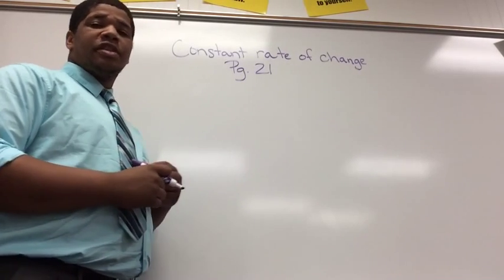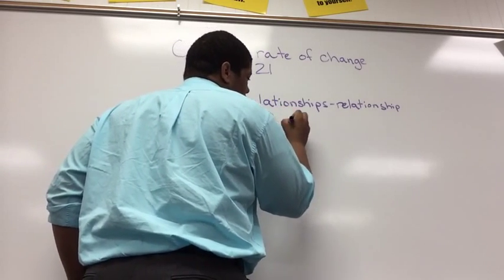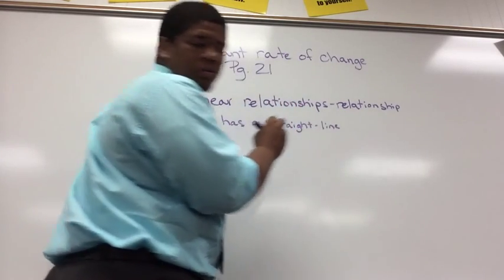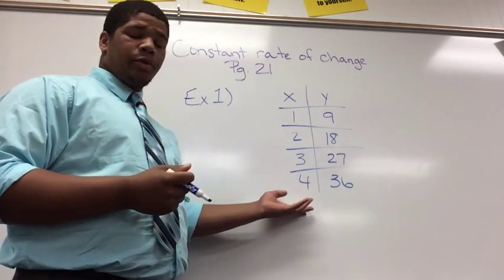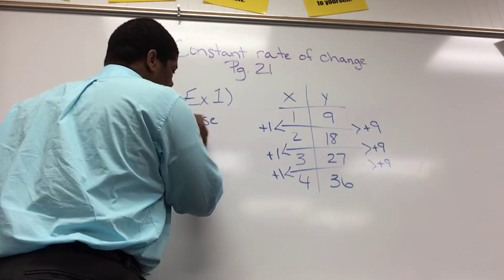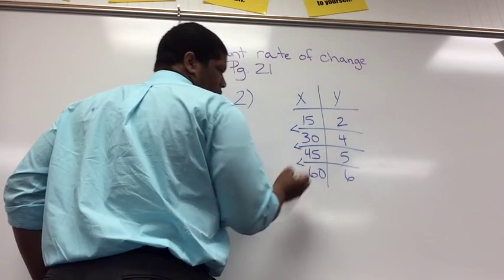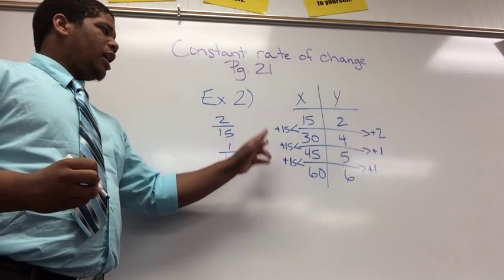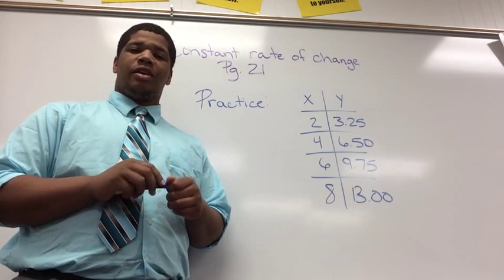CONSTANT RATE OF CHANGE